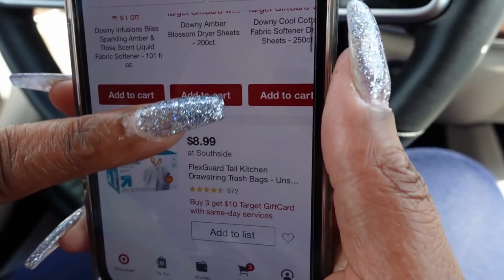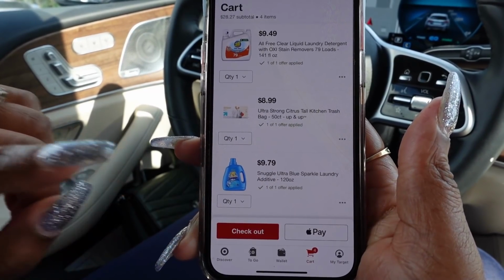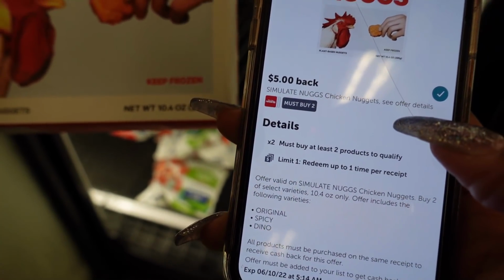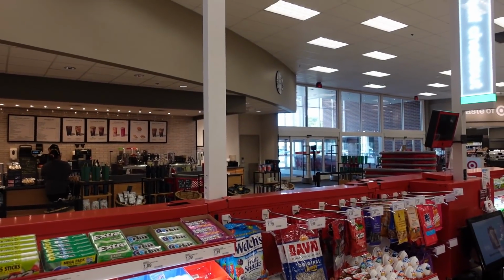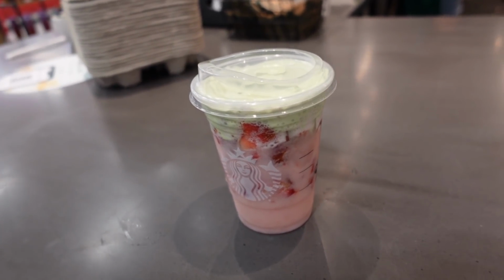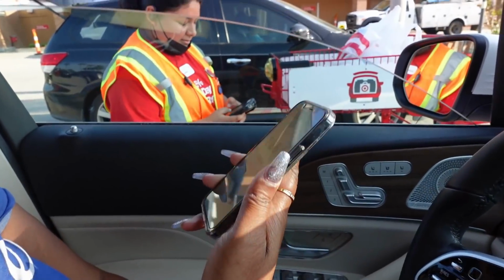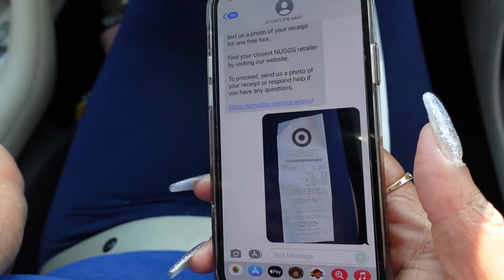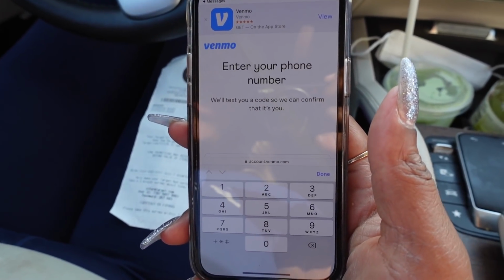How to get FREE FOOD at Costco & Target | It was a long night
($20 will be added to your Ibotta account once you use the app)